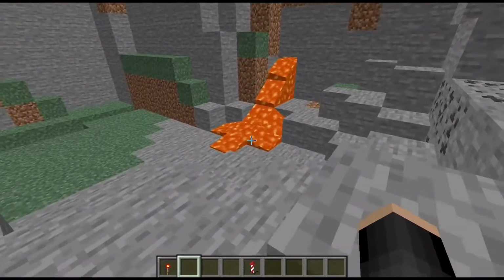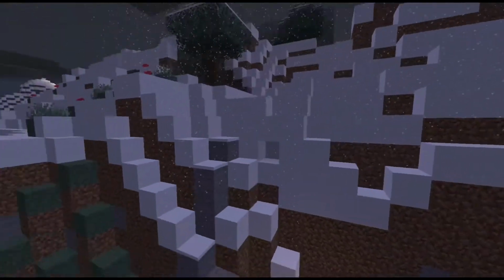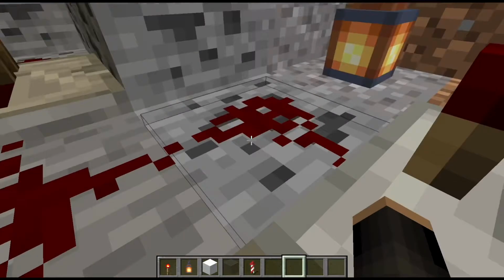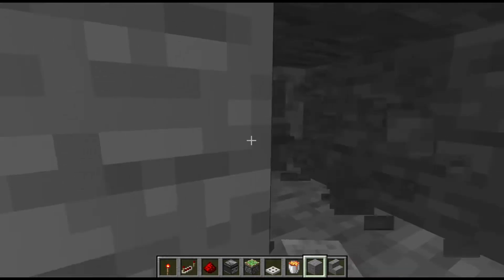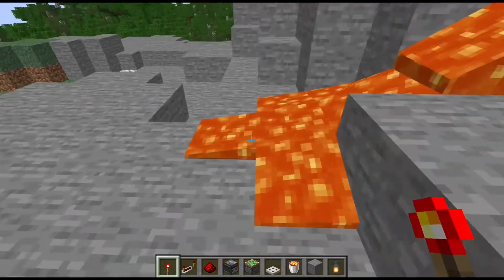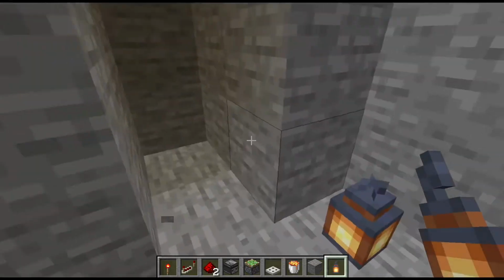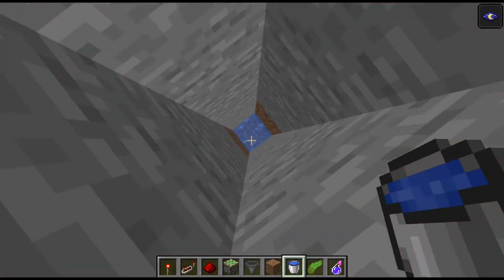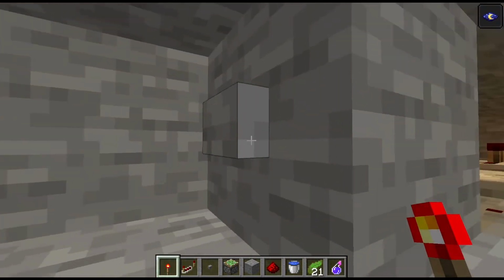Hidden Underground Lava Base! | Minecraft Redstone Tutorials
In today's video, I show and build an underground base for survival or survival servers. This base does require you to have armor and some luck to make it through the lava without dying, but it can also serve as a protective barrier.

Intro: Peyruis - Swing
Outro: Sappheiros - Dawn